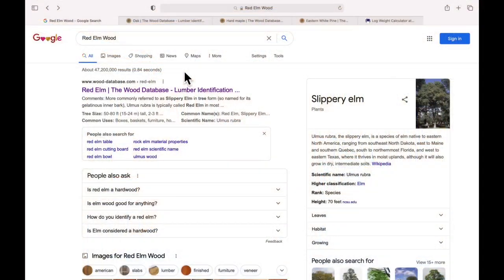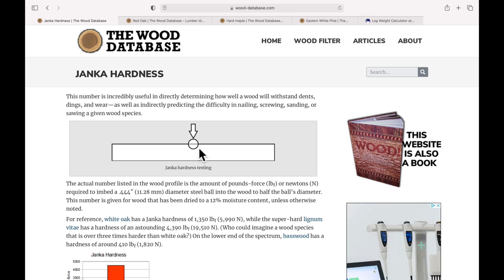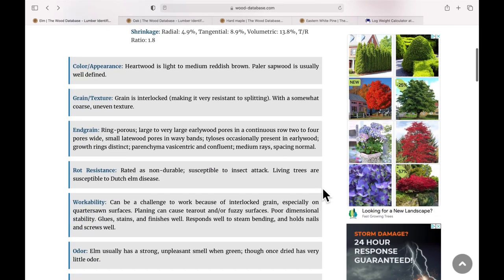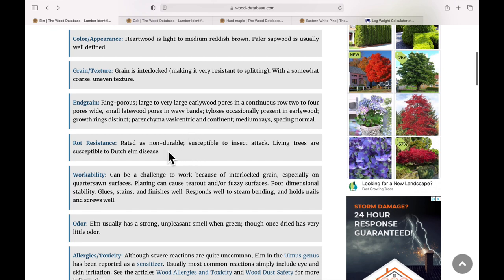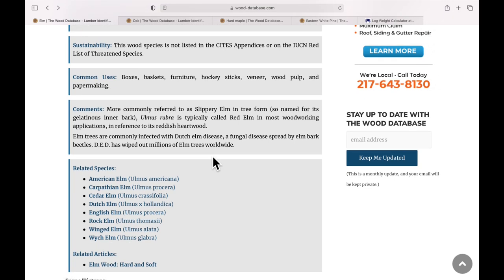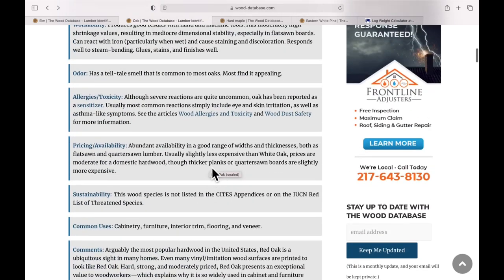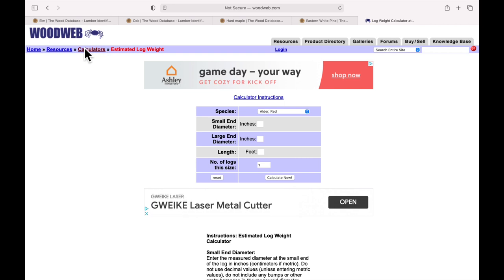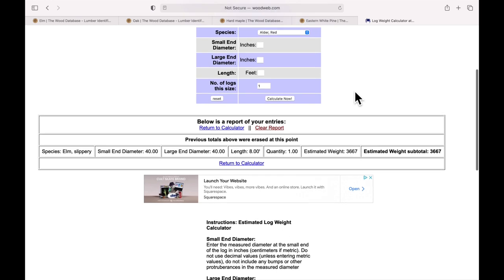Milling Monday #24 | Gaining Wood Species Knowledge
Great Source for Wood Species Knowledge

Log Weight Calculator

Save 10% on all Granberg Item using code
Secondlifedesign

Save 10% on Starbond Adhesives using code - slabguy